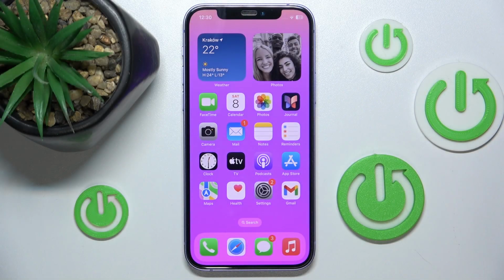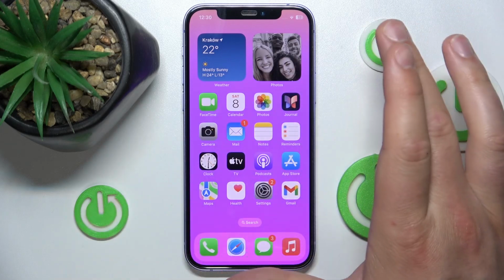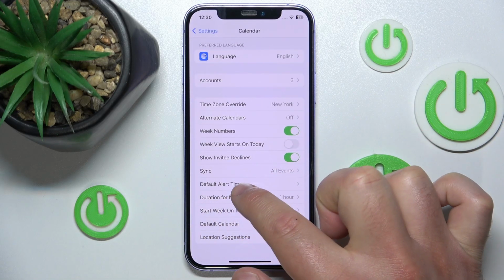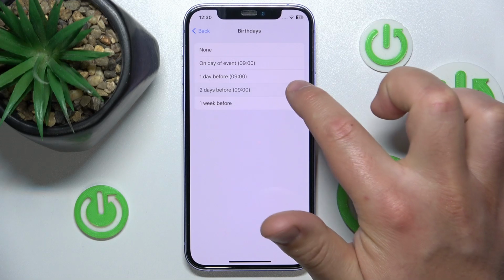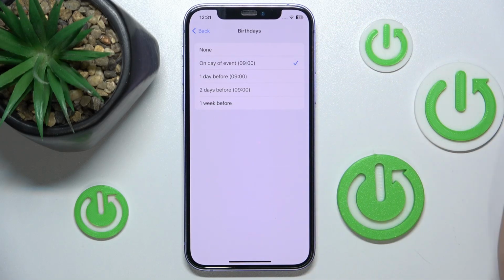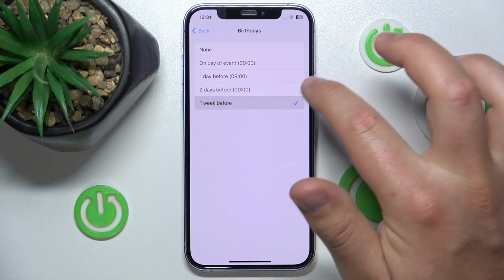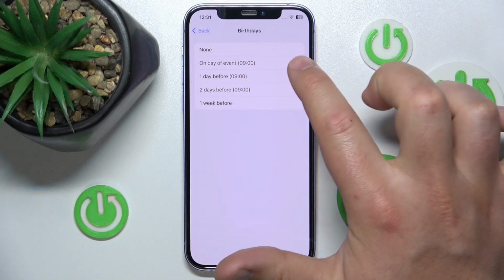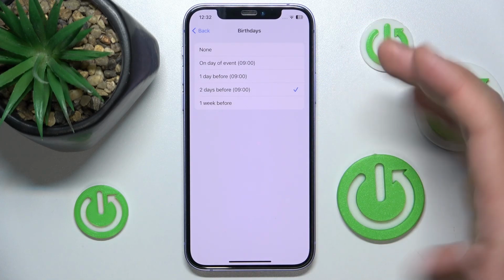How to Set Default Alert Notification for Birthdays on iPhone | iOS Alerts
In this video, we'll guide you through the process of setting default alert notifications for birthdays on your iPhone. Never miss an important birthday again by configuring your iPhone to remind you in advance. Follow our step-by-step tutorial to easily set up birthday alerts in your calendar. Watch now and ensure you're always prepared to celebrate!

How do I set a default birthday alert on iPhone? How can I enable birthday notifications on my iPhone? What are the steps to configure default birthday reminders on iPhone?